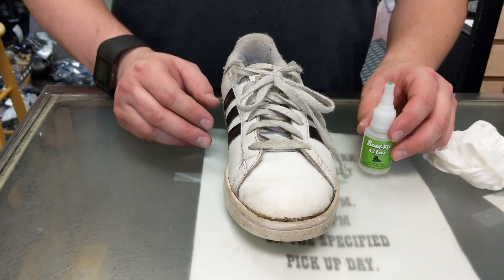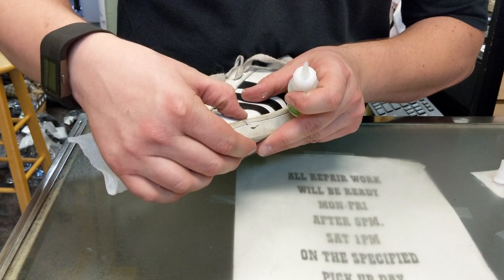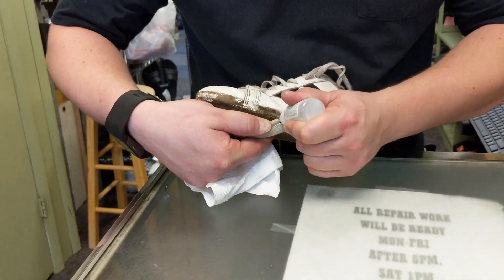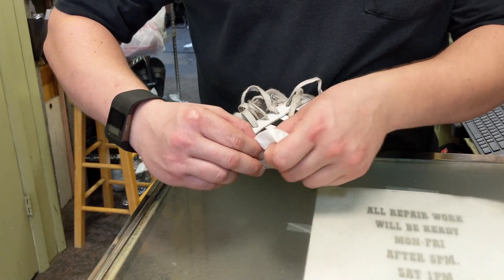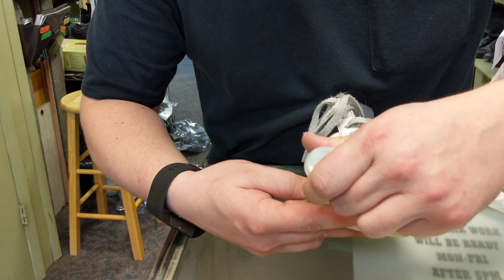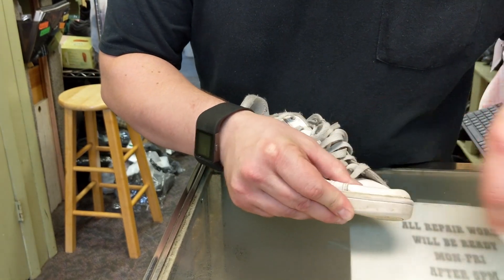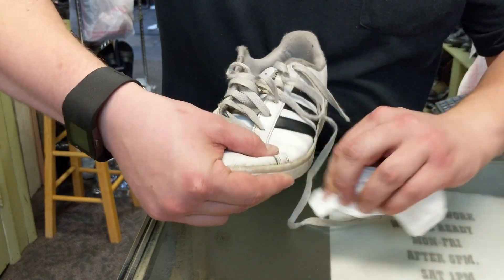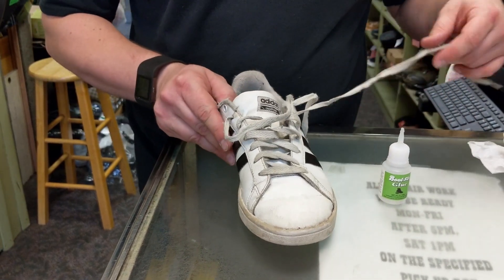White Sneaker Sole Repair with Boot-Fix Glue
Watch the magic unfold as we breathe new life into a worn-out white sneaker with Boot-Fix Glue! Say goodbye to scuffs and hello to a fresh, pristine look.